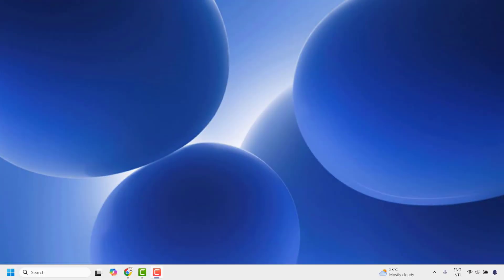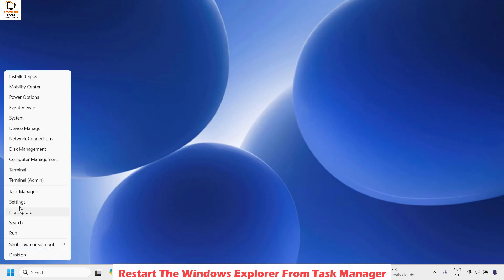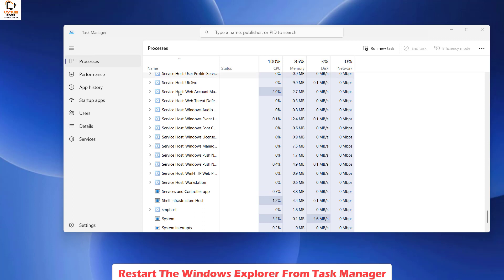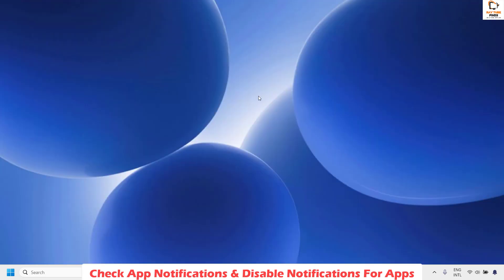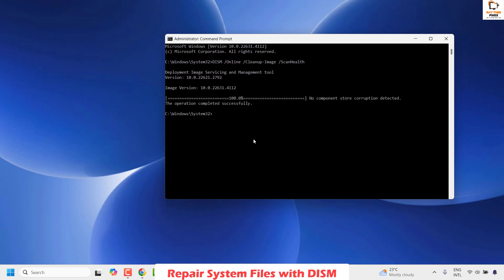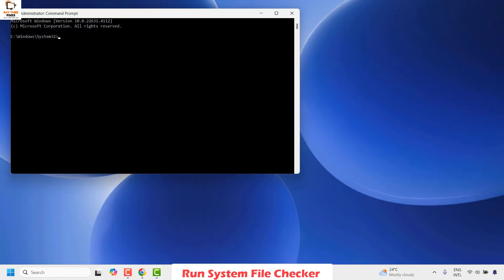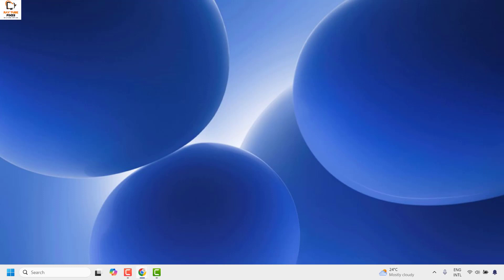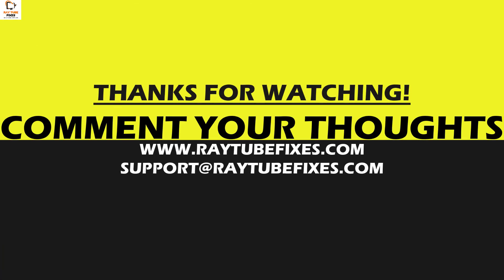Solution : Windows 11 "Taskbar Not Hiding in Full Screen"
The taskbar is a thin strip application where we learn about the applications we are using. It also helps us quickly access the most used application, which we can pin there. It helps us use the WiFi settings and other settings on our PC or Laptop. After all, it is an important component provided in Windows. There are several options through which the taskbar can be hidden when you are using any other app.

But, some users are reporting that the taskbar is not hiding in full screen. So, we are here with the fix through which you can resolve this issue.

Commands Used:

sfc/scannow